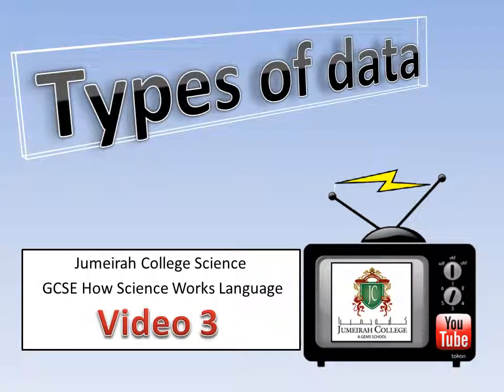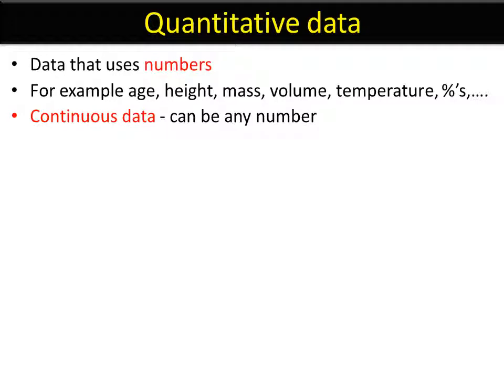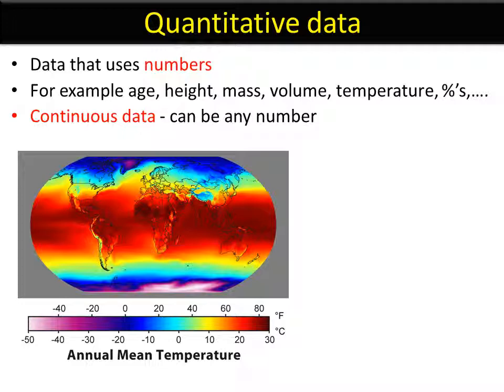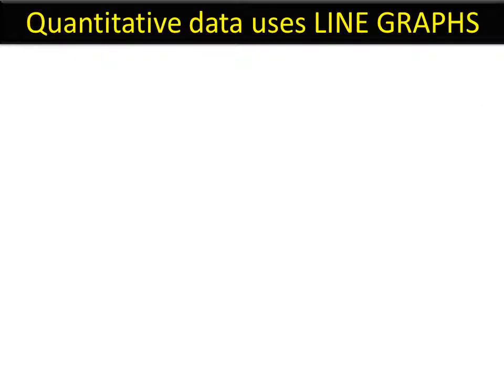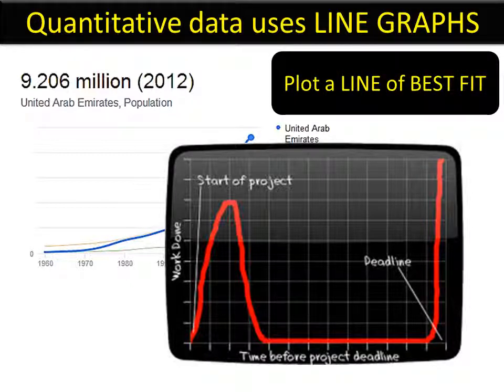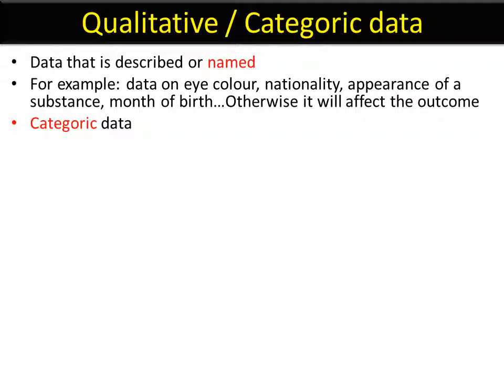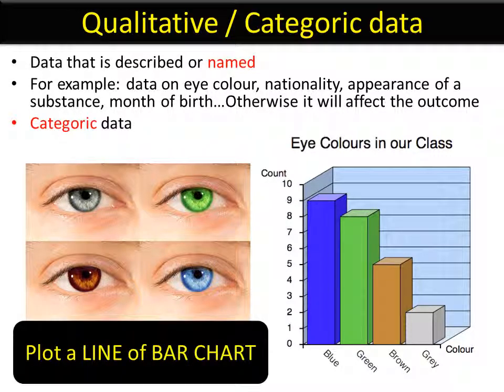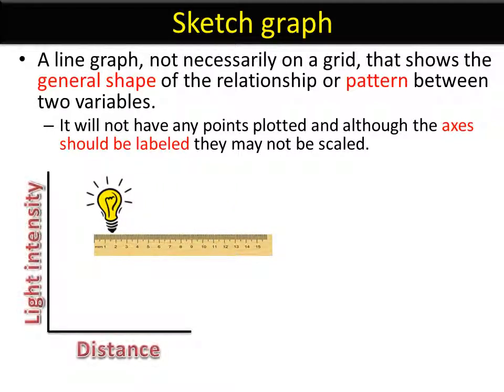GCSE Scientific language - Types of data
A guide to How Science Works keywords - Different types of data.